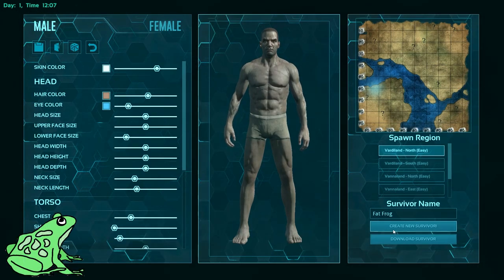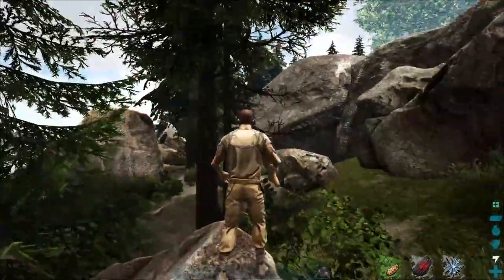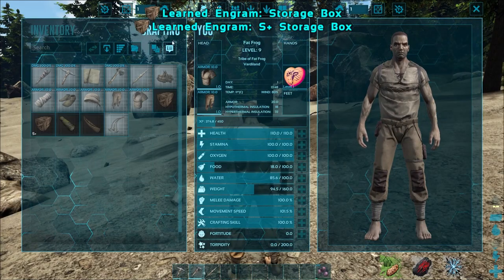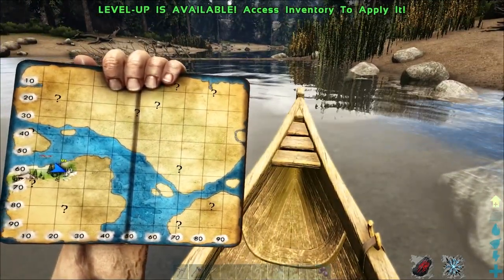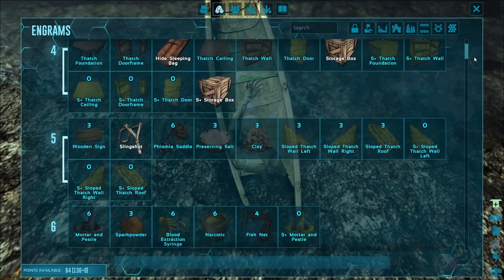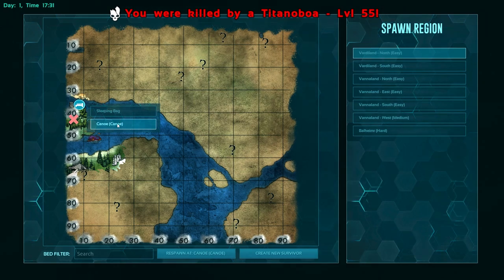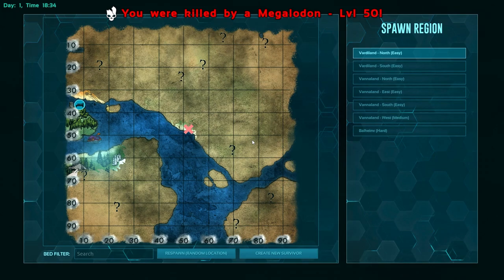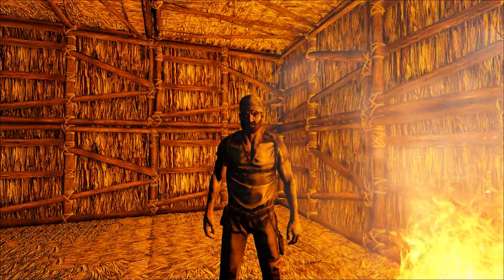Day One - Ark Fjordur Ep 1 - Ark Survival Evolved Gameplay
Welcome to Episode 1 on the Fjordur map of Ark Survival Evolved.  I am excited for this new Ark gameplay series on a brand new map.  Come along and join me for adventure.

I hope you enjoy Ep 1 of Fjordur gameplay series.